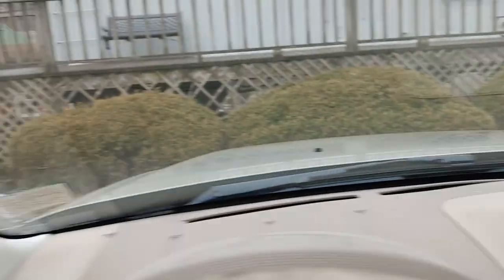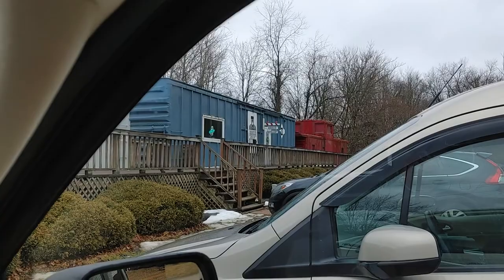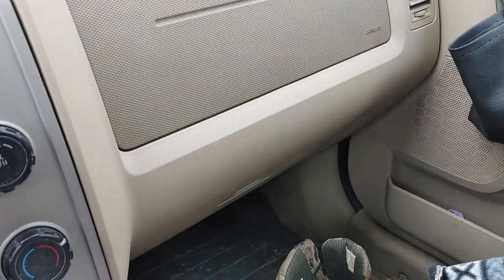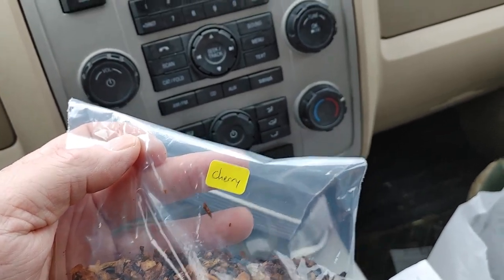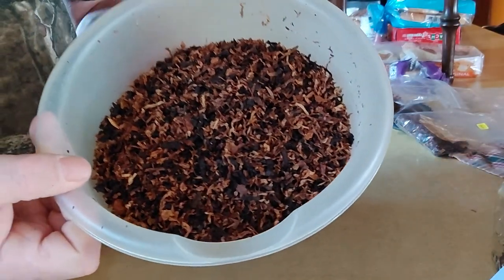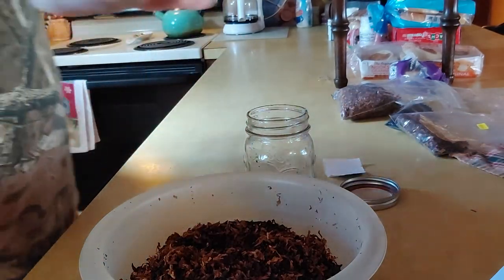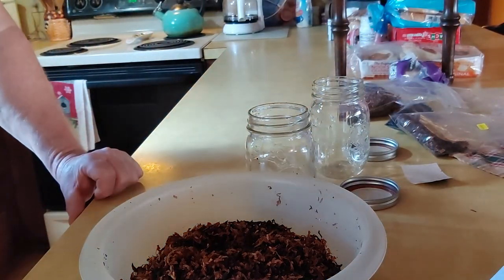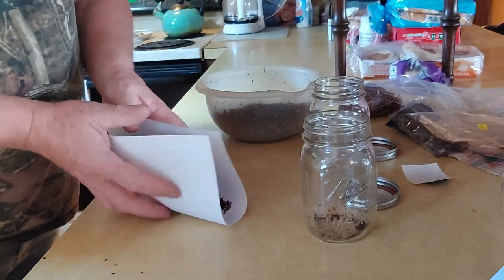Support Your Local Tobacconist! I Get A New Pipe.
We take a little road trip to my Local Tobacconist and get so tobacco's to blend and get a new pipe!